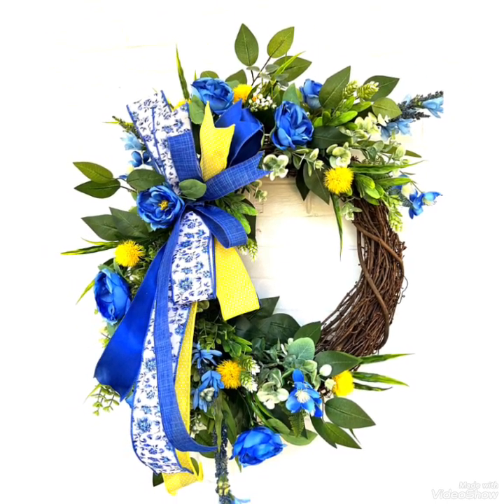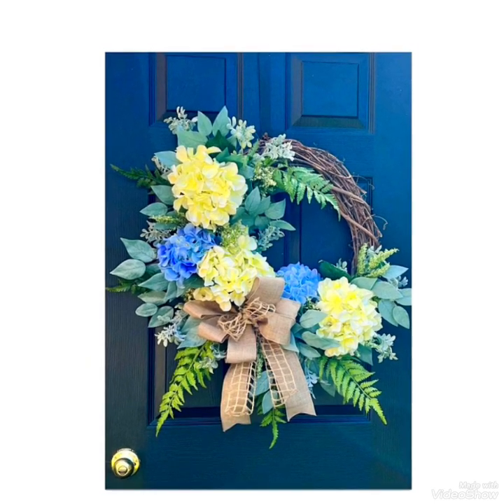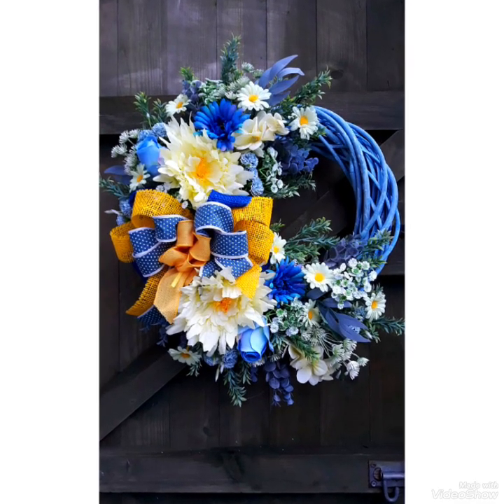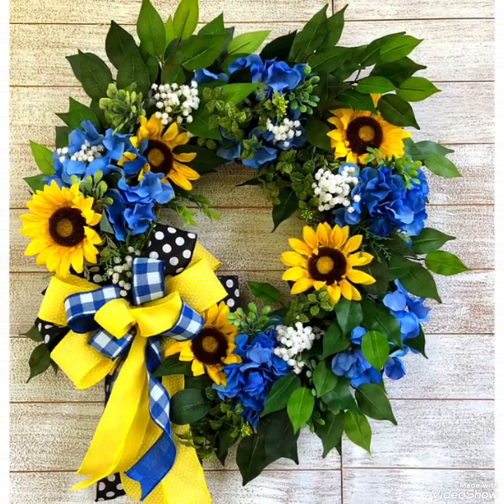Summer Blue Floral Spring Wreaths 2025/Summer Wreaths/Front Door Decor/Round Wreath/Fresh Flowers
Hi everyone!  If you’re a regular Viewer, you know I’m passionate about DIY projects, especially those that bring a touch of nature indoors. Over the years, I’ve shared countless wreath tutorials, and it turns out you love them as much as I do!

Today, I’m excited to share a collection of my favorite DIY fresh flower wreath projects. There’s something truly magical about transforming fresh blooms into a stunning piece of door decor.

Whether you’re looking for a vibrant spring wreath, to the vibrant colors of summer, or a cozy fall or winter masterpiece, you’ll find inspiration here.
Get ready to be inspired as I share my favorite fresh flower wreath projects! From the soft pastels of spring to the bold hues of summer, the cozy tones of fall, and the winter wonderland magic, there’s a wreath to complement every season.
Custom Spring Wreath - Perfect for Spring -Handmade Spring Floral Decoration
 Perfect wreath for your household!! Handmade with care. Blue Flowers! Colorful Holiday Decorations made with care. The wreath can be hanged on doors (indoors or outdoors), in the living room, on the porch, or on the fireplace mantle! Since it's adjustable, it can easily be moved around from door to door

Get ready to be inspired as I share my favorite fresh flower wreath projects!